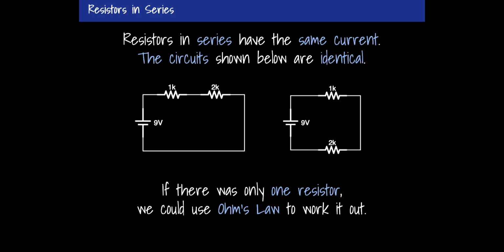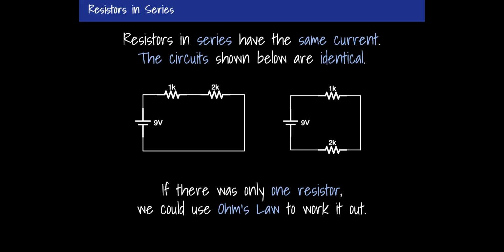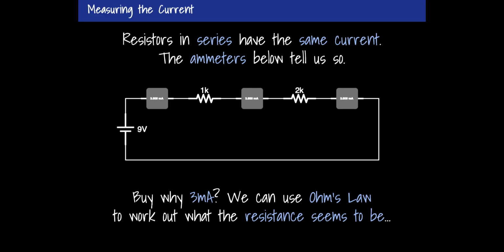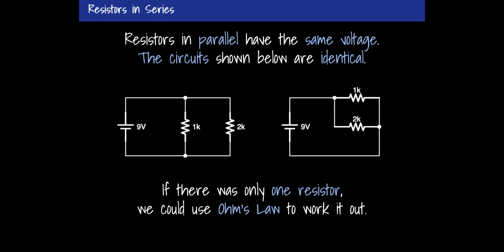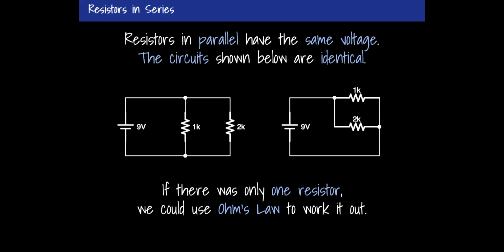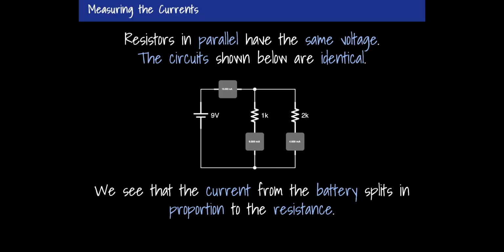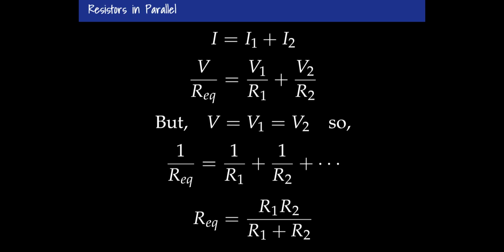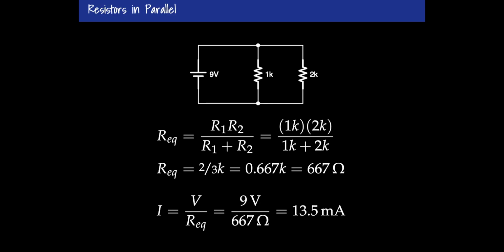Series & Parallel Circuits